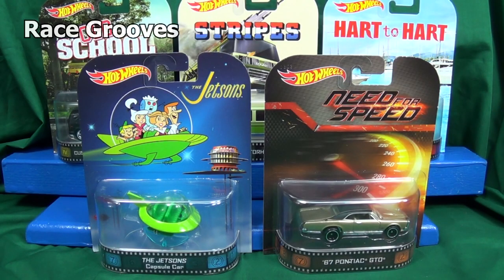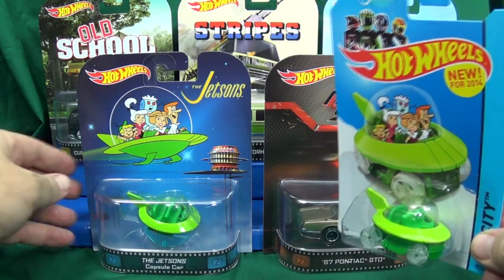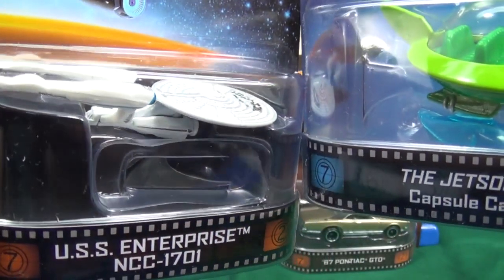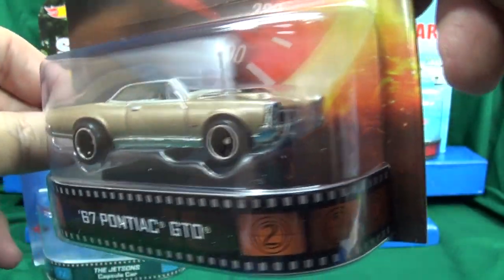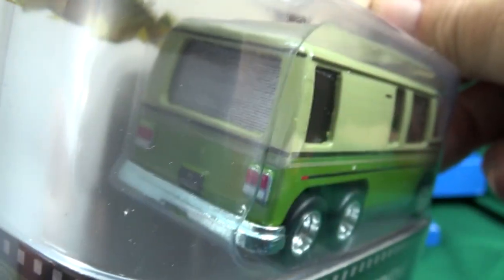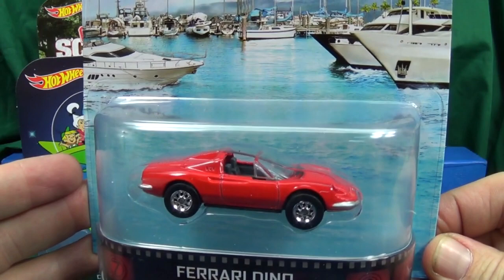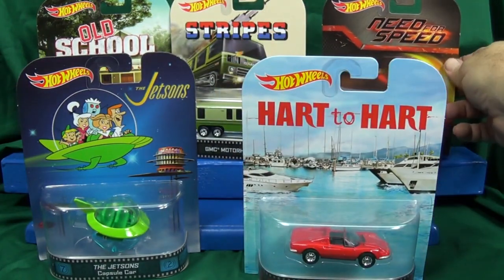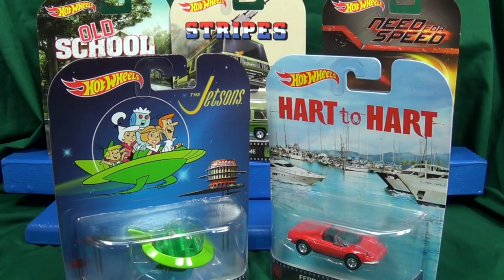Hot Wheels Retro 2014-B Need For Speed, Jetsons, Stripes, Ferrari Dino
Which ones are you going to add to your collection?
1967 Pontiac GTO (Need For Speed)
Ferrari Dino 246 GTS (Hart To Hart)
The Jetsons Capsule Car (The Jetsons)
GMC MotorHome (Stripes)
Custom 77 Dodge Van (Old School)